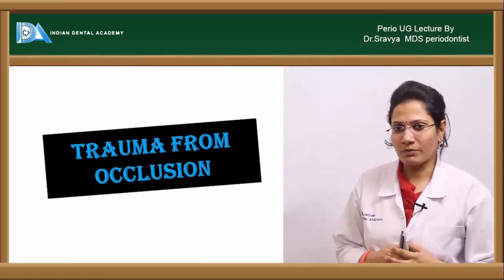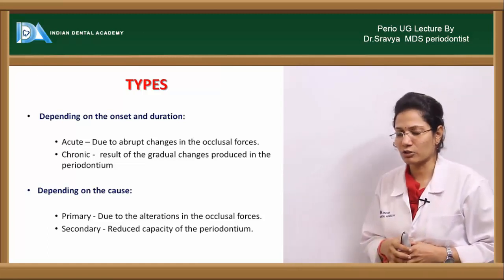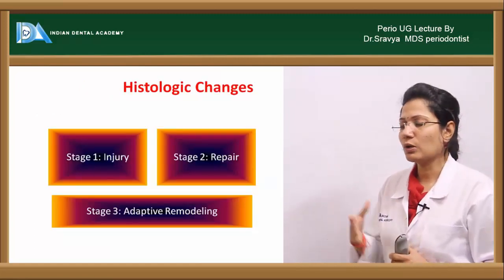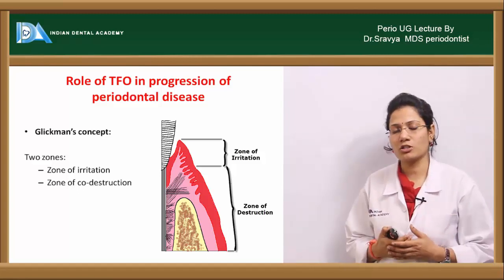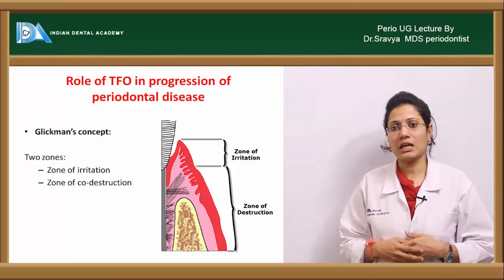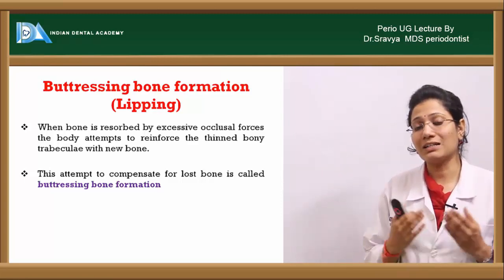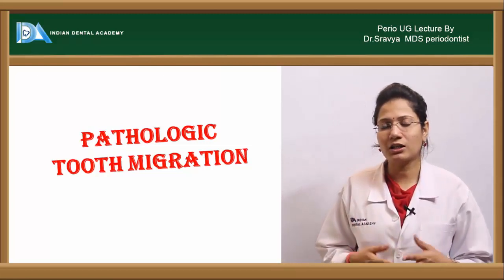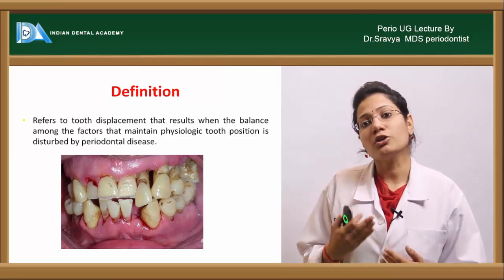Trauma from occlusion and pathological migration